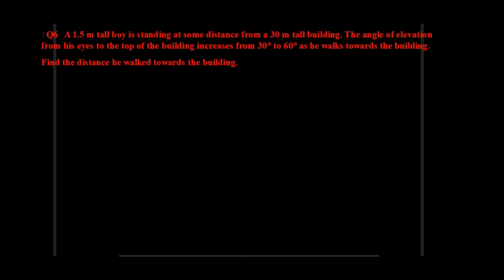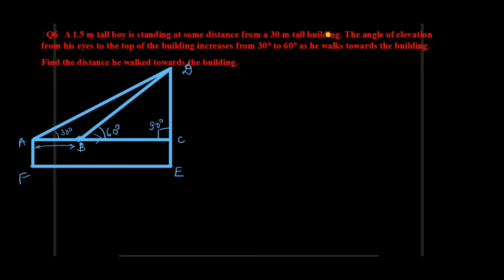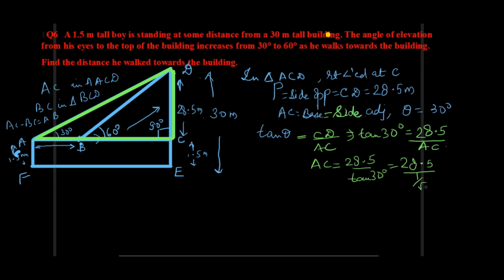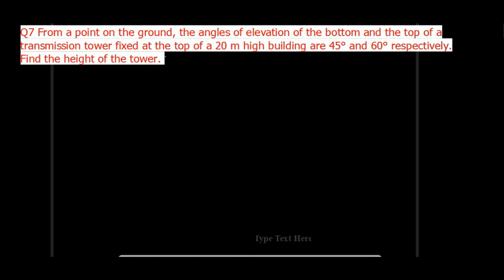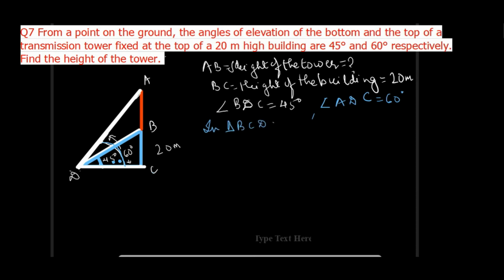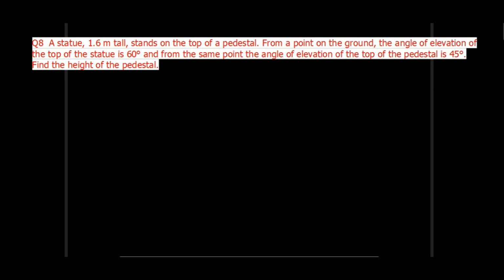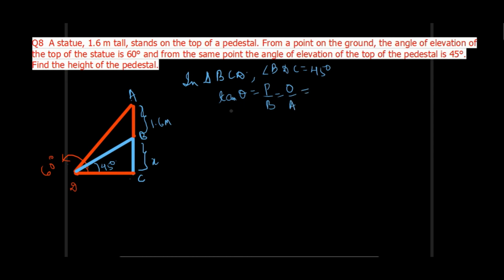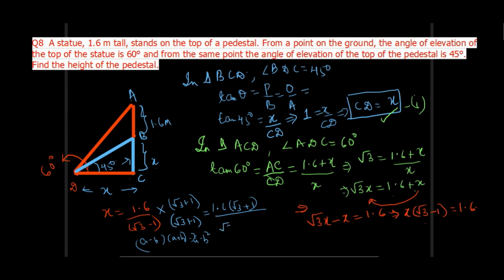Class 10 Maths Important Ques of Ch-9 Application of Trigonometry Solved For CBSE Board Exam 2021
Class 10 Maths CBSE chapter 9 Application - some applications of trigonometry class 10 maths chapter 9 ncert sprint x 2021  in today's session master teacher Kanupriya Maam explains some application of trigonometry class 10 portion for ncert maths book as it is one that can help extensively in your studies and one of the important portion for CBSE class 10 maths board exam.
this video belongs to math ncert cbse class 10 chapter 9 - some application of trigonometry ..